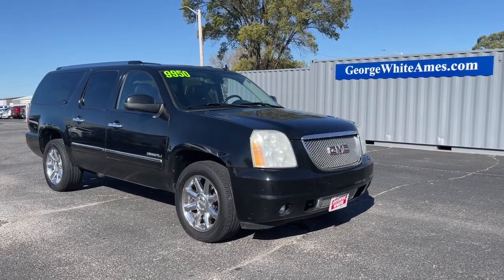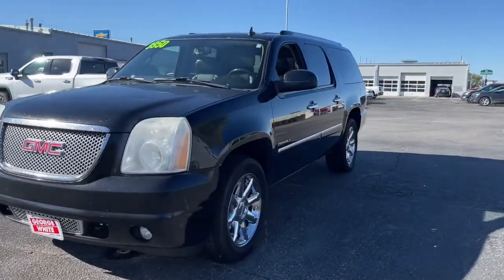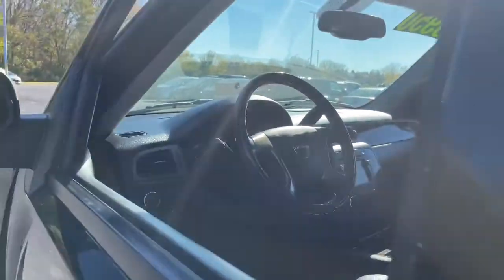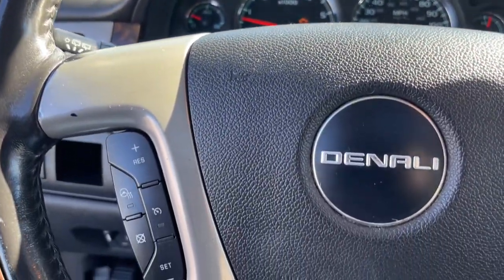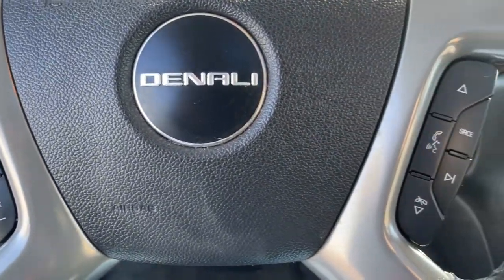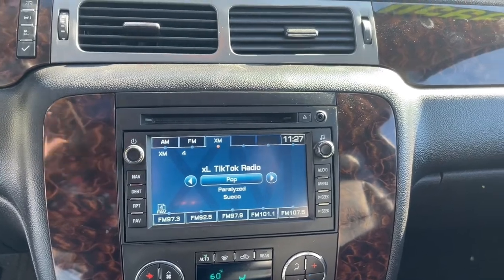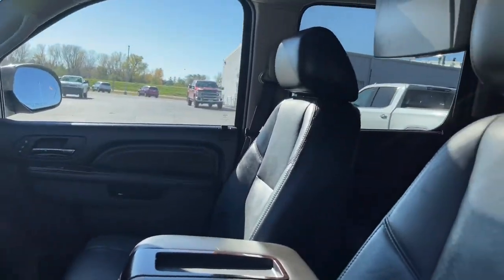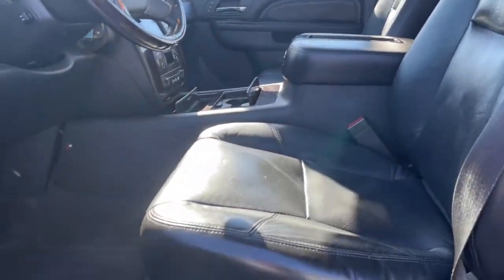2010 GMC Yukon_XL Ames, Boone, Story City, Marshaltown, Nevada Iowa A8554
Onyx Black Used 2010 GMC Yukon_XL available in Ames, Iowa at George White Chevrolet. Servicing the Boone, Story City, Marshalltown, and Nevada areas.

1719 S. High Ave

Onyx Black AWD. Priced below KBB Fair Purchase Price!br2010 GMC Yukon XL Denali 4D Sport Utility AWD 6-Speed Automatic HD Electronic with Overdrive Vortec 6.2L V8 SFI VVT Flex FuelbrbrbrGEORGE WHITE CHEVROLET - PRE-OWNED INVENTORY FOR AMES & ANKENY CHEVROLET CUSTOMERS George White Chevrolet is also your source for pre-owned Chevy cars and trucks. We have a large pre-owned inventory available. For used cars near Ankeny paired with amazing service visit our Ames Chevrolet showroom for a test drive today. You can use our site to view inventory find a quick quote or research leasing and financing options.brbrbrReviews:br  * If you frequently need to carry plenty of cargo along with a sizable group of passengers the full-size 2010 GMC Yukon XL is one of the few available choices. Yukon XLs are loaded with equipment but the sticker price rises rapidly if you select a few options  or move all the way up to the plush top-of-the-line Denali. Source: KBB.com